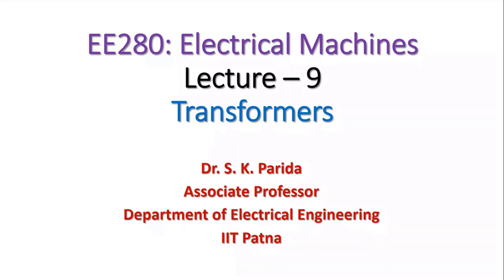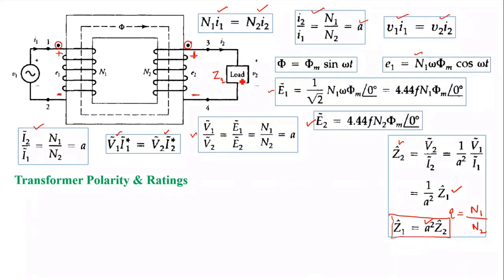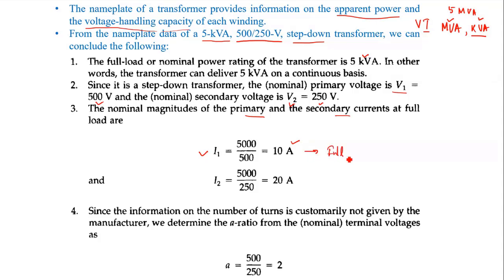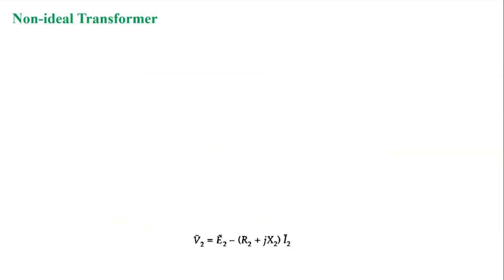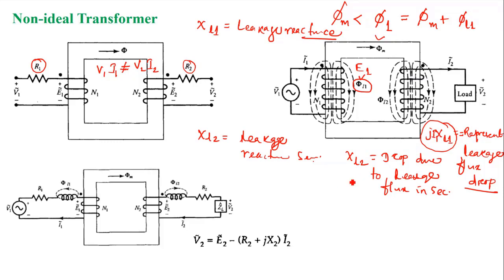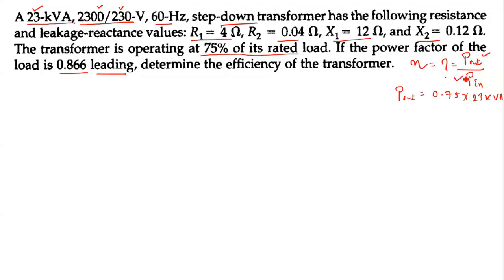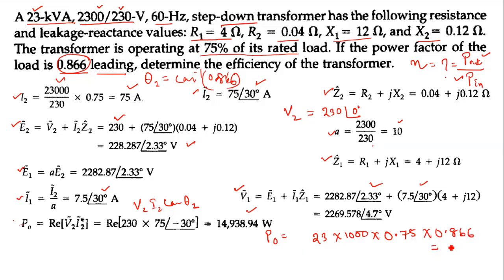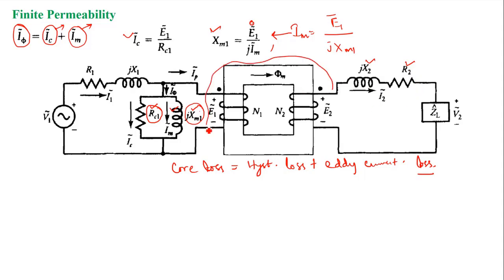Lecture 9 Transformers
Derivation of equivalent circuit of a non-ideal transformer